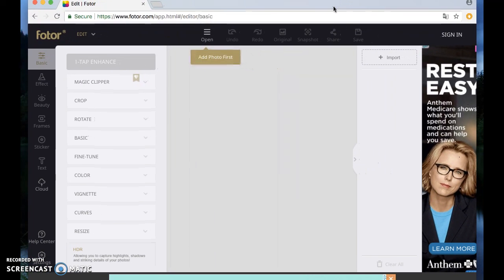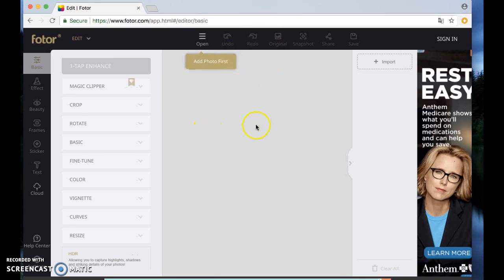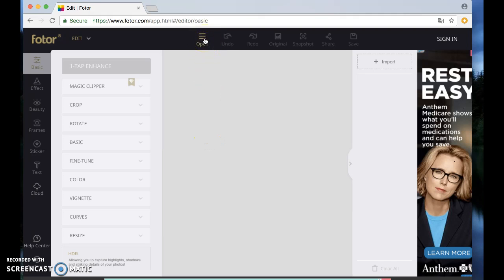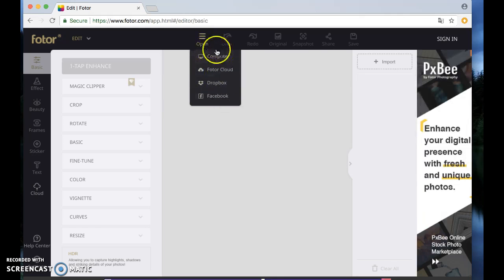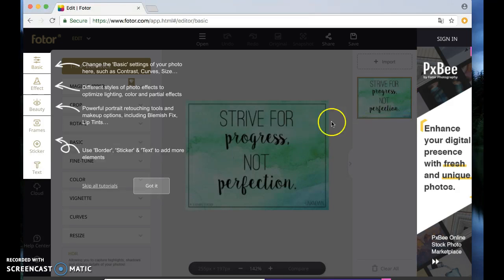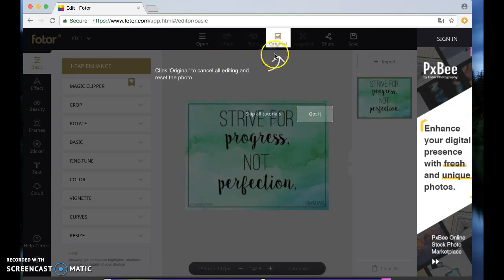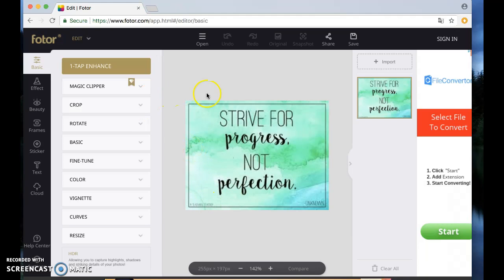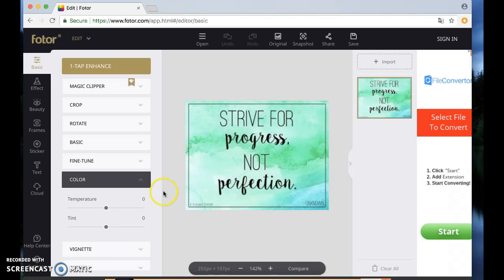How to Introduction Video (photo editing software)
an assignment for my EDCT class